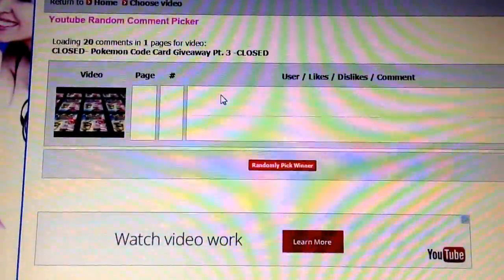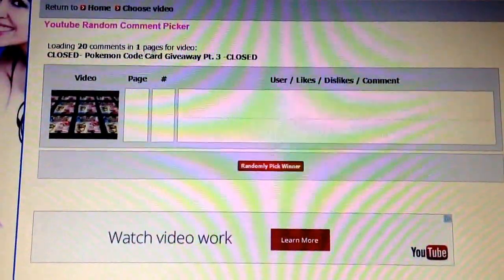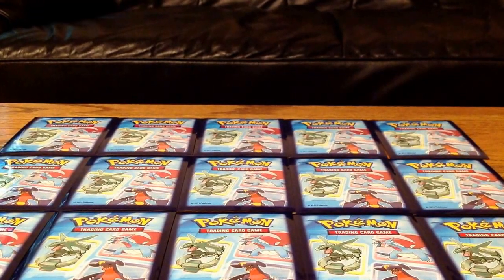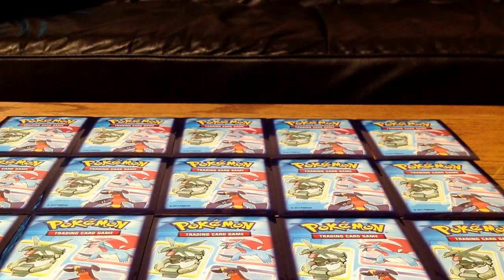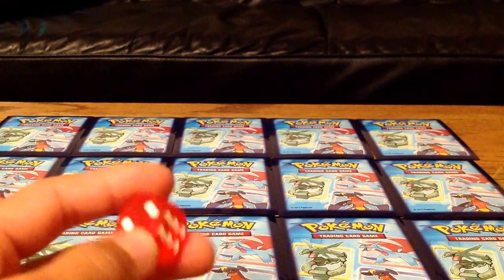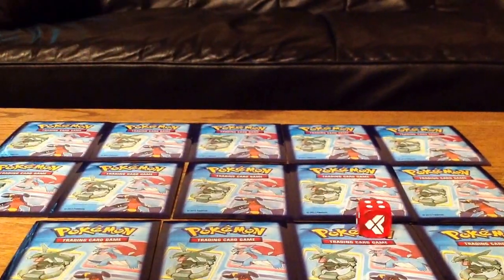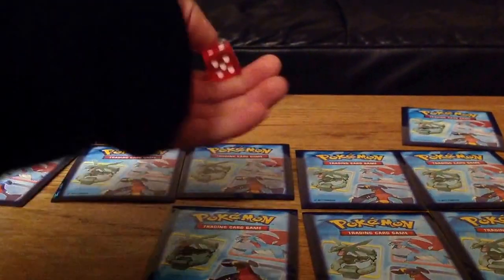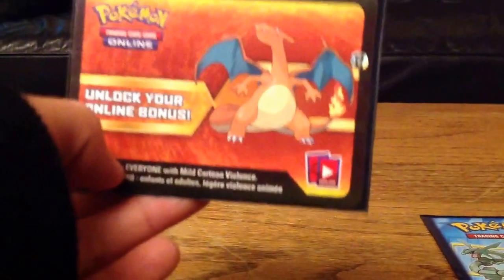100 Subscriber Code Card Giveaway Pt. 4 *EVERYBODY WINS*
NOTICE: ENDS ON 12/2/14!!!